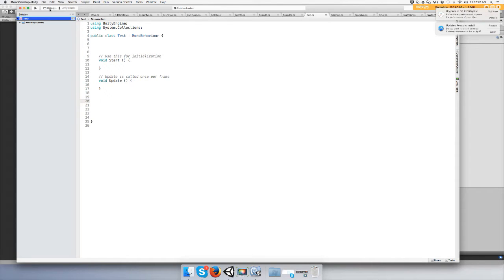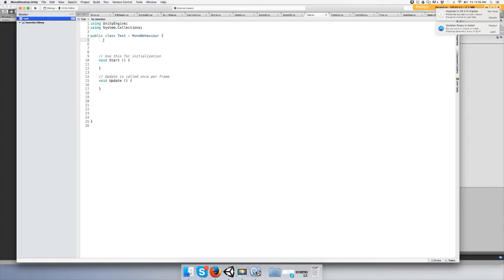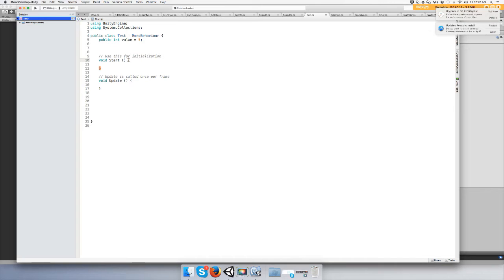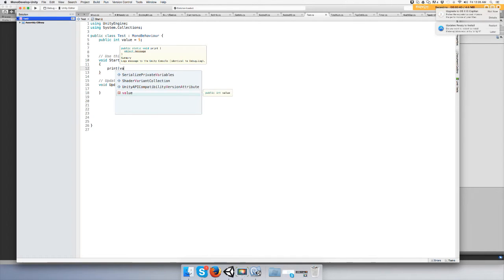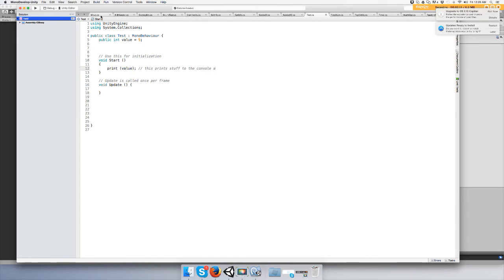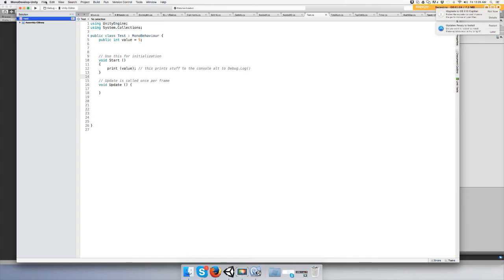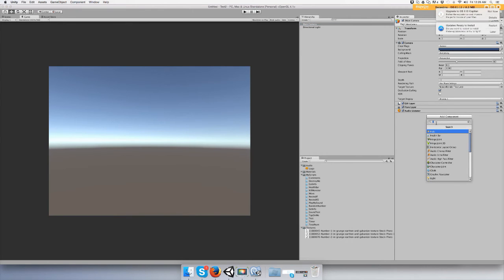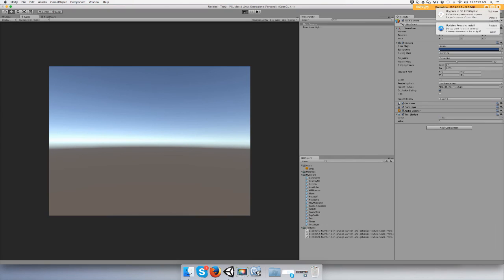Print To Console In Unity 3D C# Tutorial Beginner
This video shows you how to use Print which will send information to your console. My channel aims to show  a beginner how to code and use Unity together.